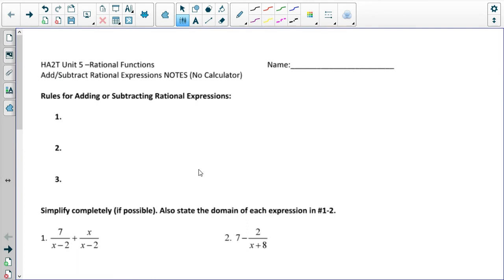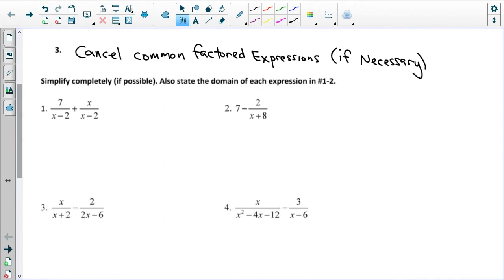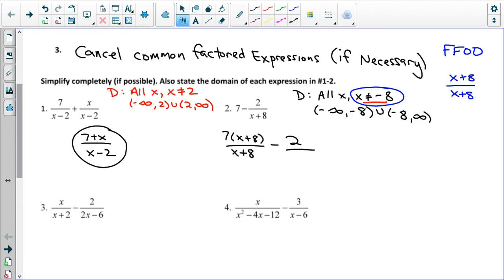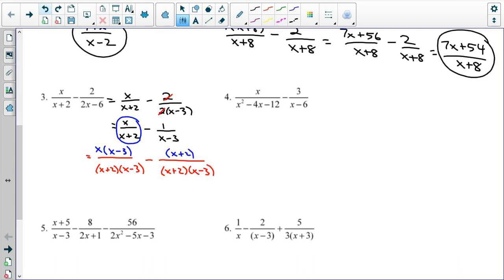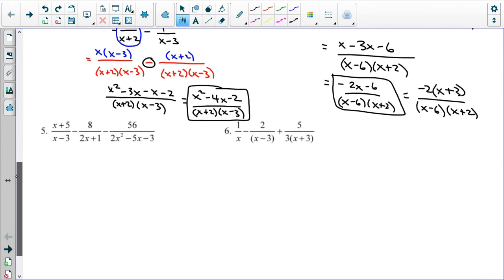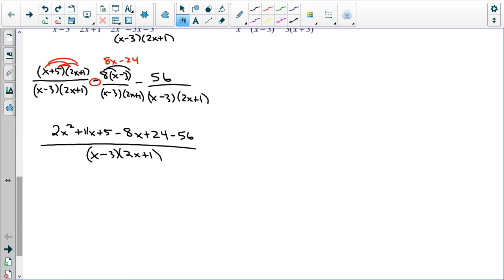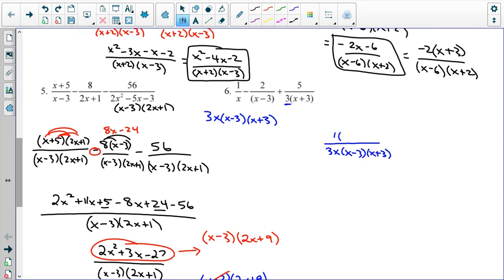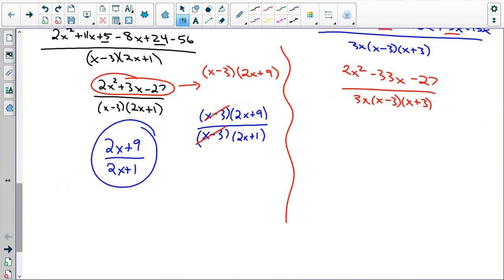Adding & Subtracting Rational Expressions